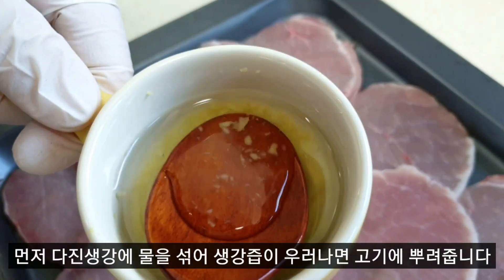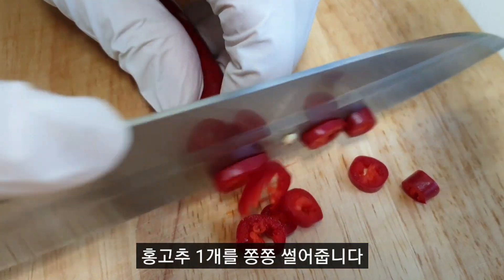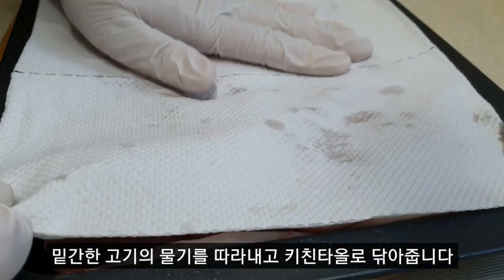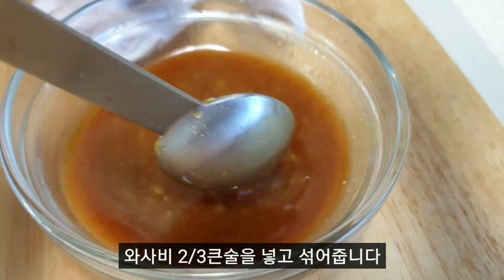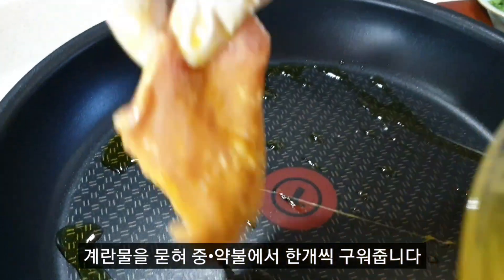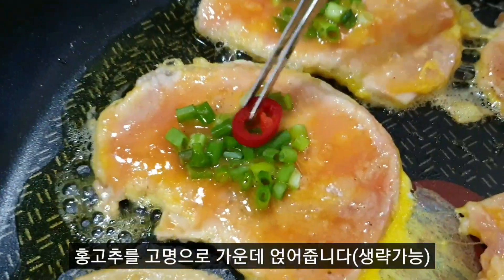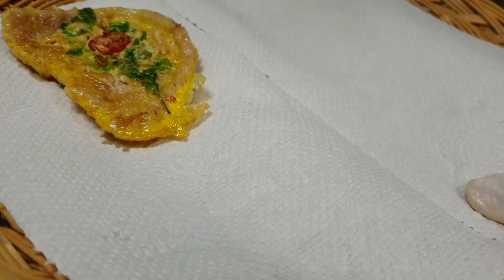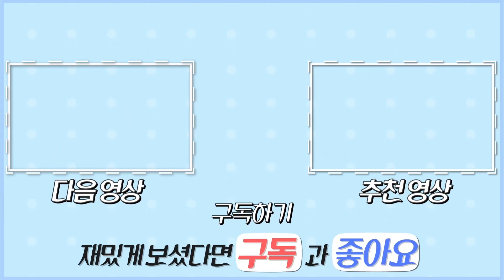[추석특집] 소고기 육전보다 착한 가격에 맛은 끝내주는 돼지고기 육전 만들기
소고기보다 저렴한 돼지고기를 이용해 만드는 고소하고 맛있는 돼지고기 육전 레시피.
제사상에 올리실 분들은 고명을 생략하시면 됩니다!

-재료-

돼지고기 등심 600g
쪽파 반 줌
홍고추 1개
계란 3개
노른자 2개
밀가루 1/2컵
생강즙 3큰술
소금
후추

와사비 소스: 양조간장 2큰술, 식초 2큰술, 설탕 1큰술, 와사비 2/3큰술, 물 1큰술

-Ingredients-

600 grams of pork sirloin
some chives
a piece of red pepper
three eggs
two yolks
1/2 cup flour
3 tablespoons ginger juice
Salt
Pepper

Wasabi sauce: 2 tablespoons soy sauce, 2 tablespoons vinegar, 1 tablespoon sugar, 2/3 tablespoon wasabi, 1 tablespoon water.